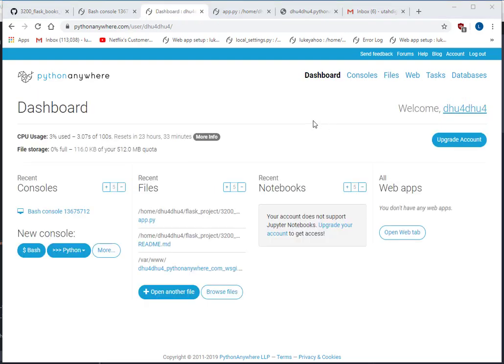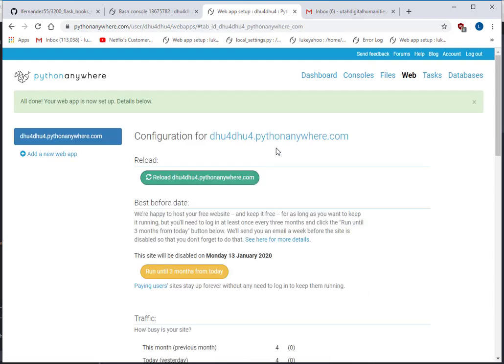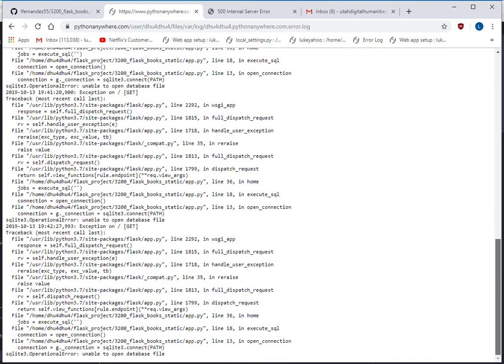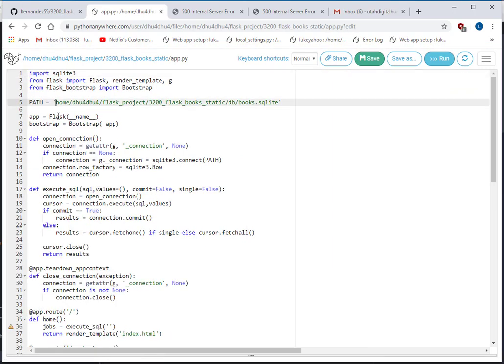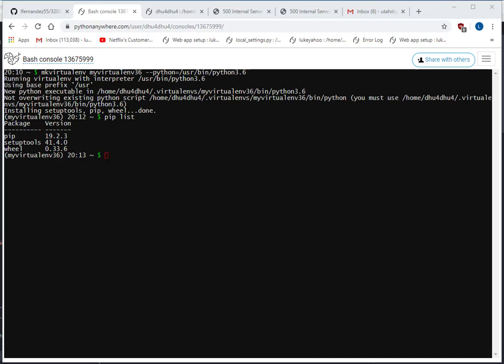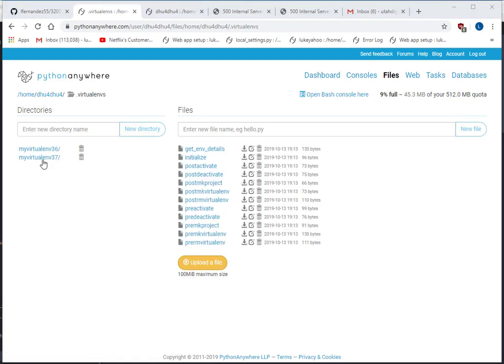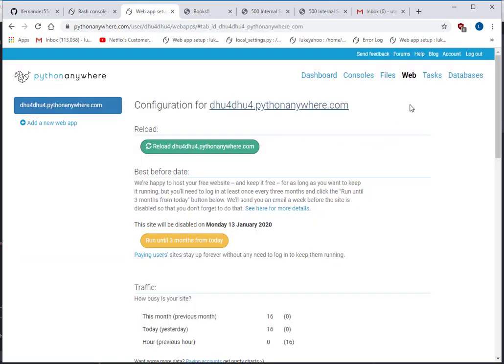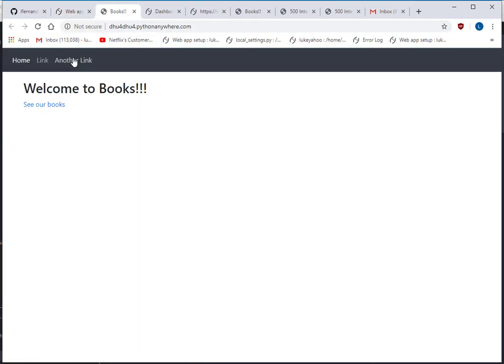Hosting_on_PythonAnywhere